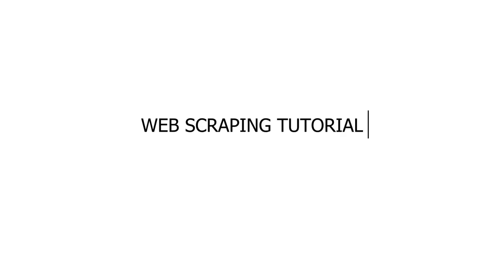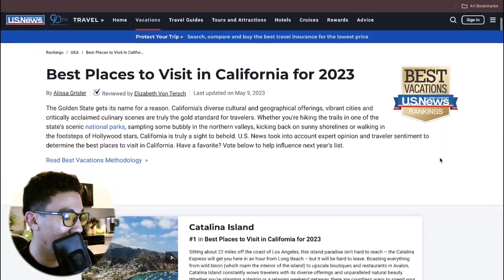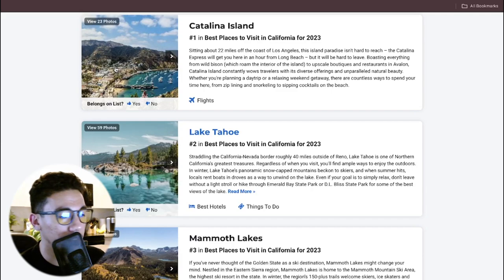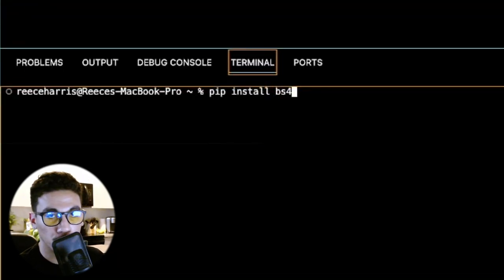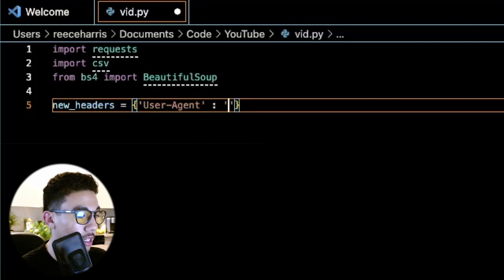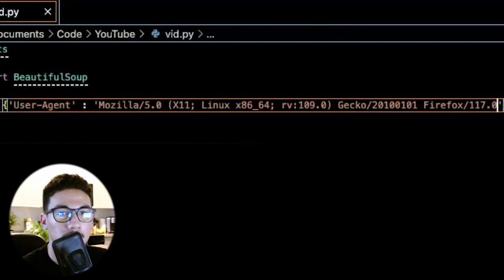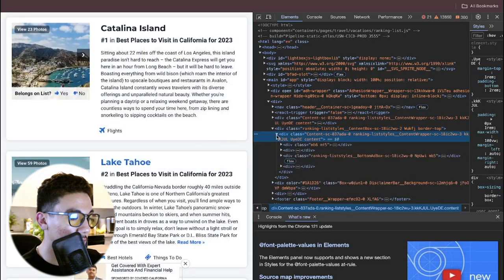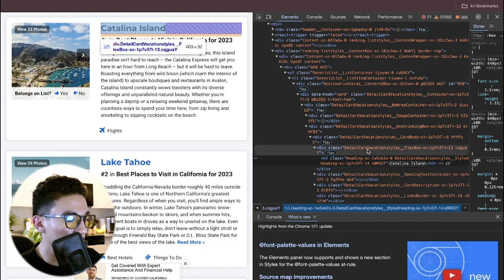The MOST POWERFUL Python Library - WEB SCRAPING w/ Beautiful Soup 4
new_headers = {'User-Agent' : 'Mozilla/5.0 (X11; Linux x86_64; rv:109.0) Gecko/20100101 Firefox/117.0'}

(00:00): Intro
(01:05): The Website
(01:46): The Libraries
(02:20): Headers
(04:03): Variables
(04:20): Scraping
(12:50): Exporting data to CSV file
(15:56): Outtro